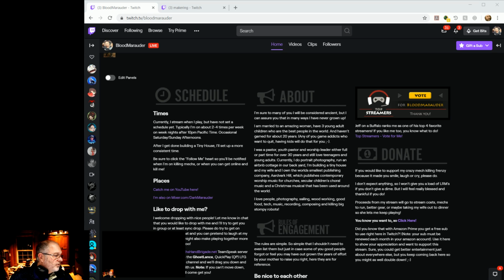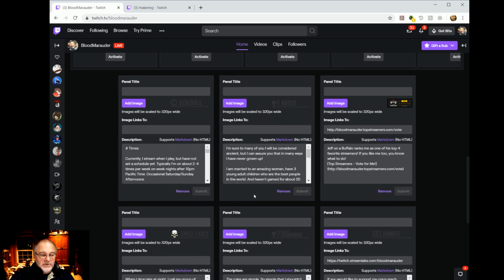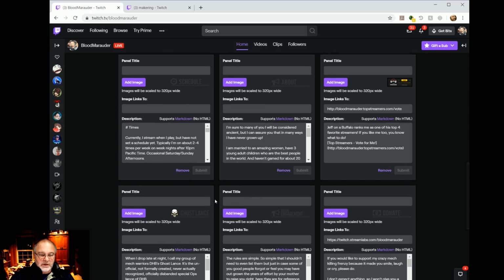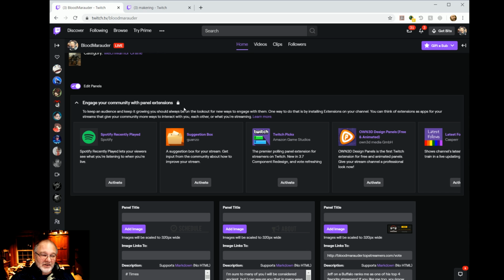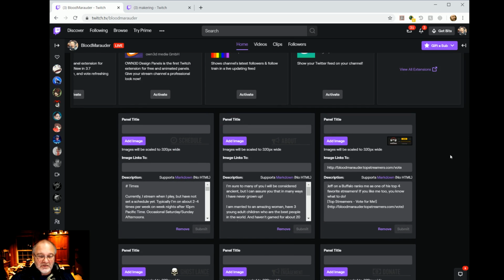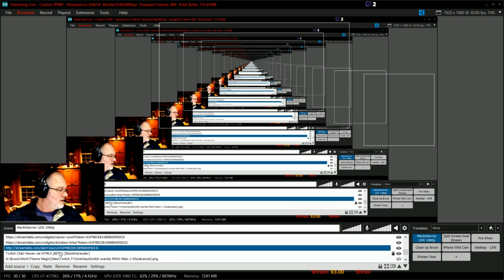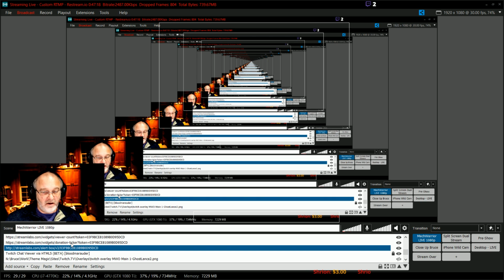Dark Marauder's Mech Warrior Online - Live Stream - Killing Mech's, Yours & Mine!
Dark Marauder (Blood Marauder on Twitch.tv) plays MWOnline for warriors throughout the inner sphere and beyond. The only live stream dedicated to big stompy robots and penguins.